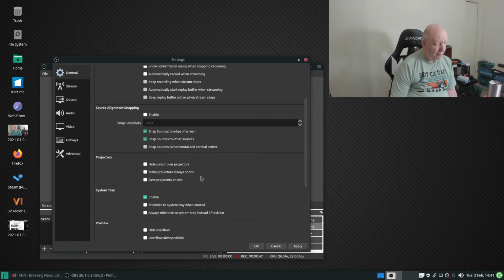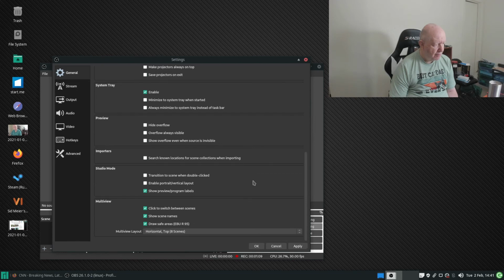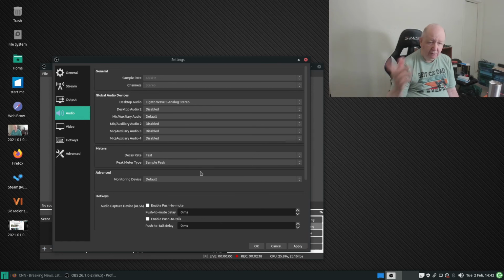Test video testing Manjaro Linux with OBS